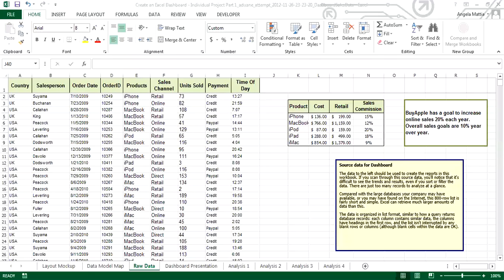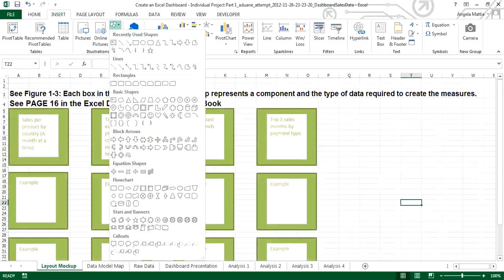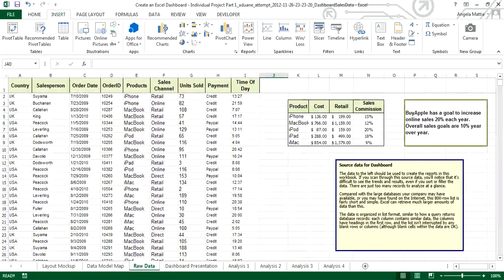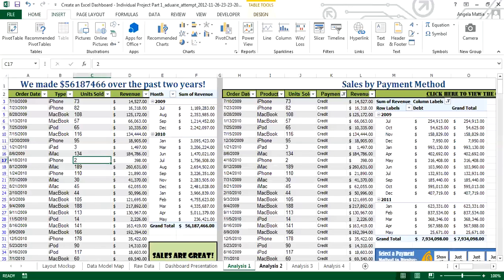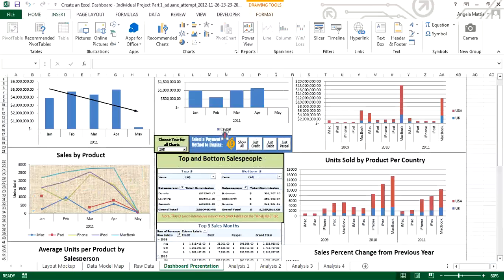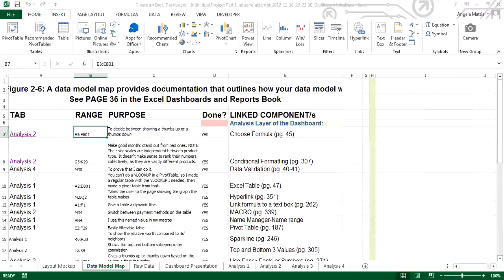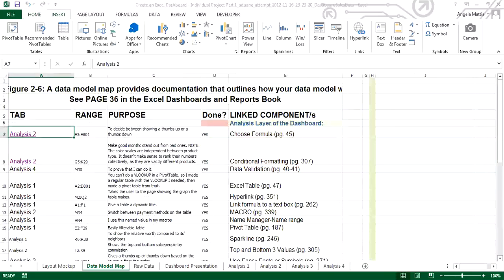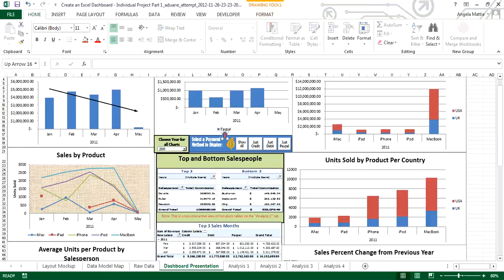Dashboard Example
Example of an Excel Dashboard